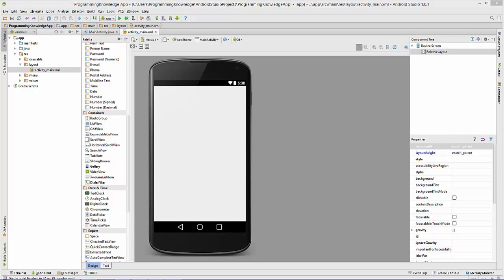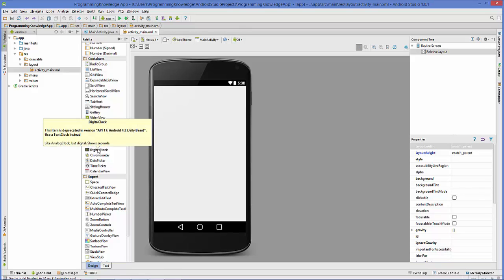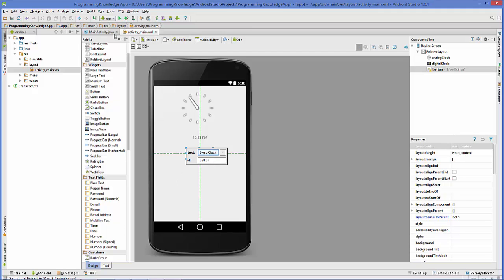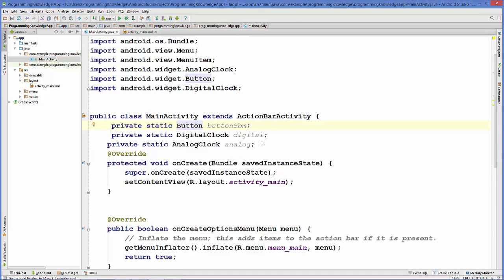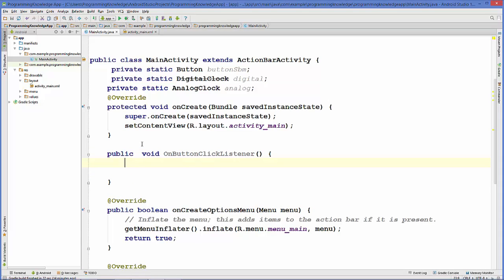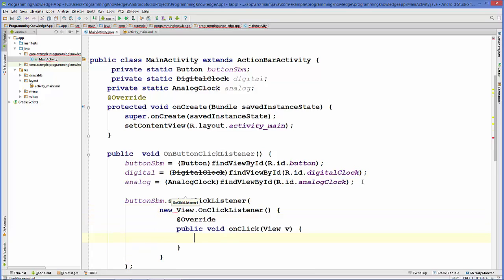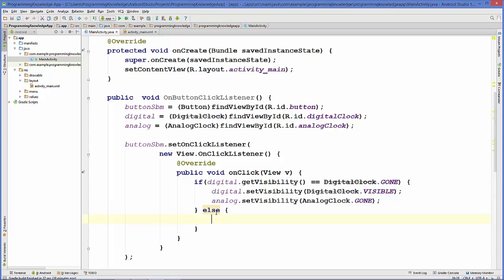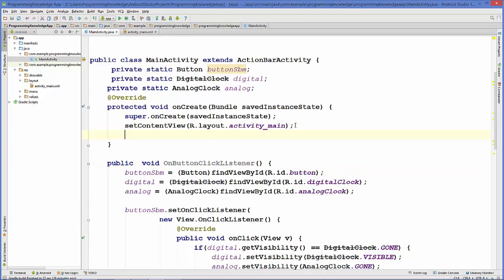Android Tutorial for Beginners 14 # Android Analogclock And Digitalclock Example